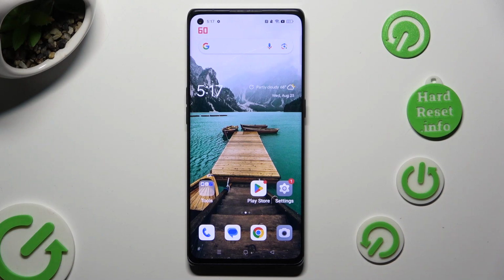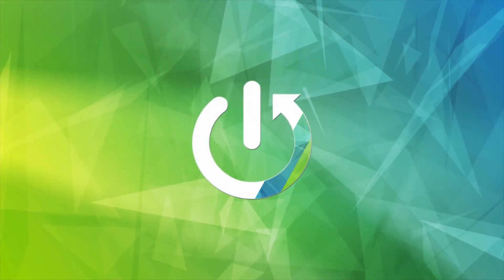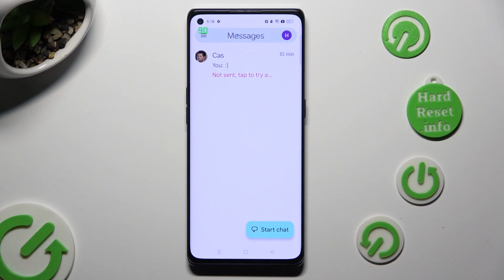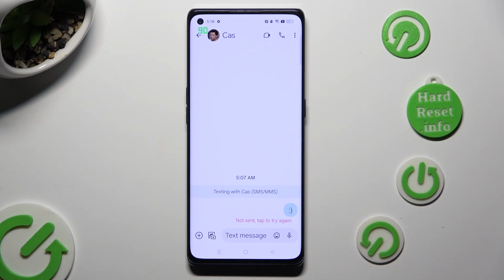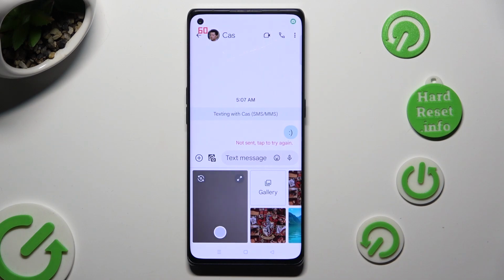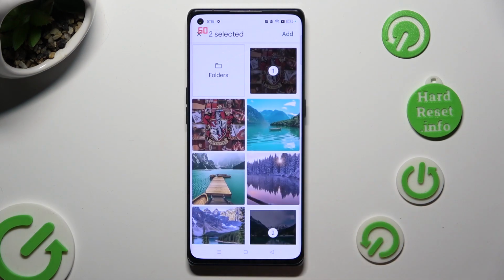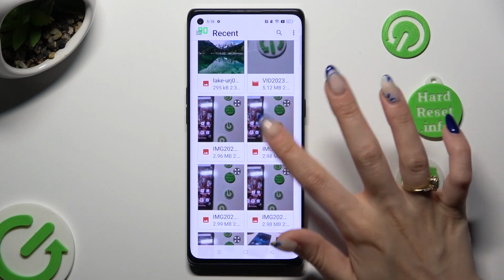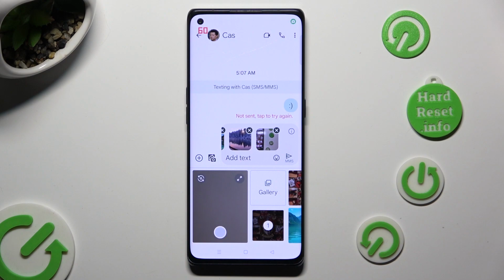How to Attach Pictures to a Text Message on OPPO Find X3 Neo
Want to make your messages more engaging? Our tutorial video shows you how to easily add pictures to text messages on your OPPO Find X3 Neo. Learn how to include images to convey emotions, share moments, and enhance your communication. Watch now to uncover the simple steps to personalize your text messages with visuals. Click to elevate your messaging experience on your OPPO Find X3 Neo!

How to attach a photo to a text message on OPPO Find X3 Neo? How to send a text message with an image on OPPO Find X3 Neo? How to add a photo to go alongside an SMS message on OPPO Find X3 Neo?